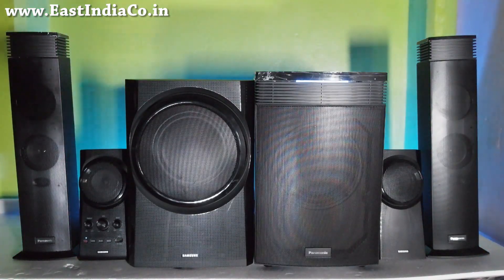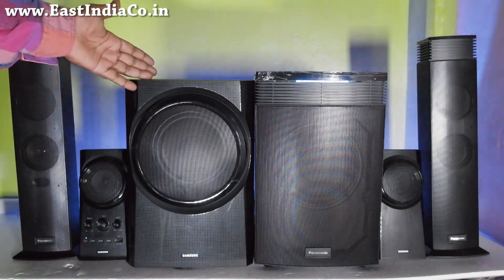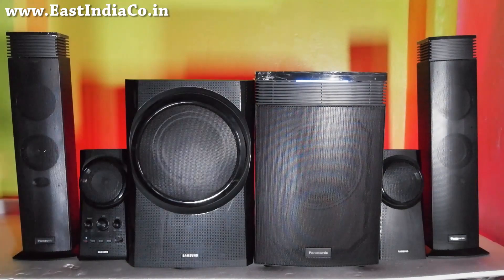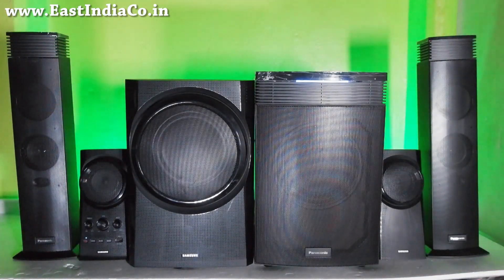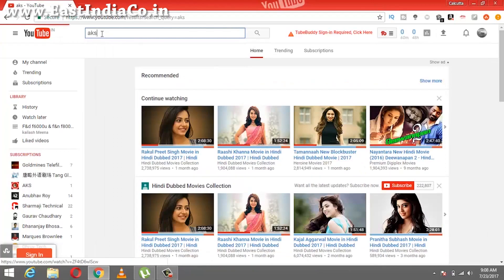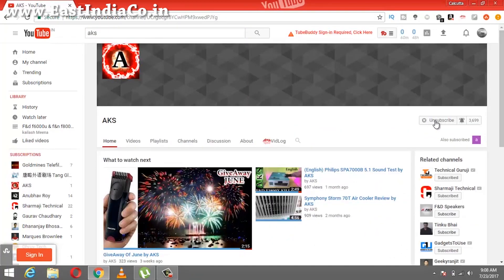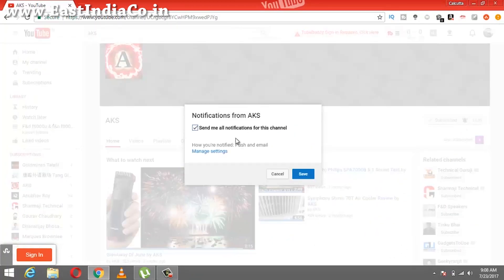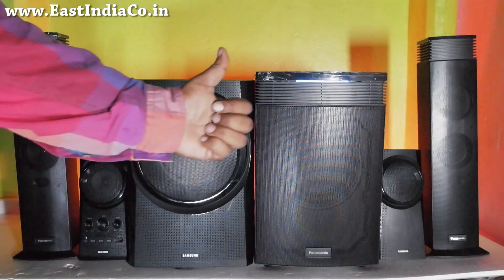Panasonic HT20 vs Samsung H20 Fight Club by AKS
Fight Club - Sound Comparison Between Samsung H20 and Panasonic HT20 Home Theatre by AKS
OnLine Purchase link -
Philips MMS6200
Panasonic HT-20
Panasonic HT21
Panasonic HT40
Samsung H20

Samsung K20